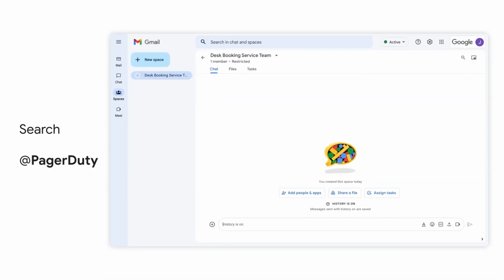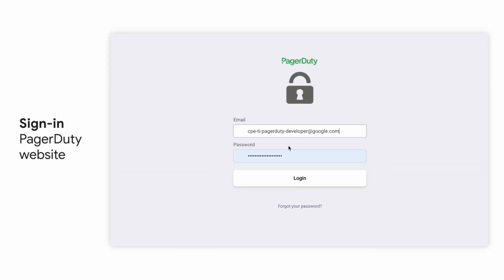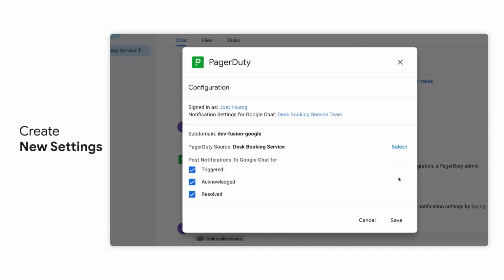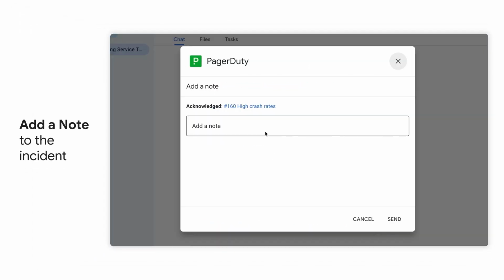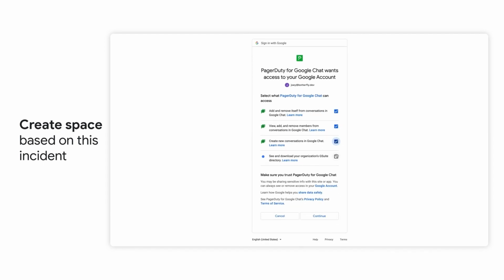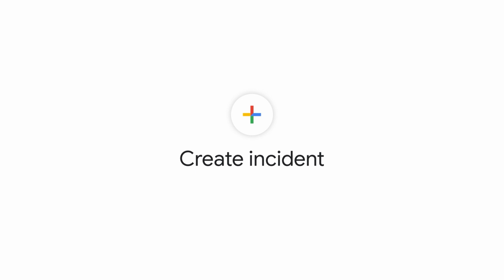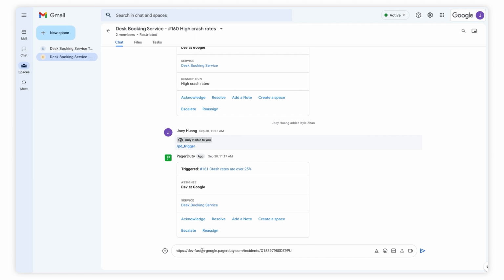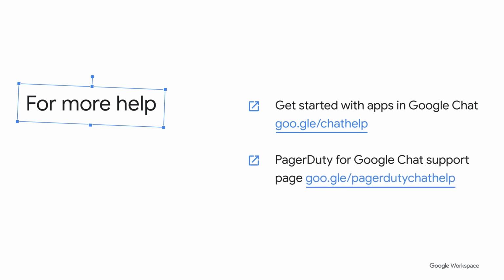How to: Use PagerDuty for Google Chat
In this video, We’ll walk you through setting up PagerDuty for Google Chat and cover some of its key features to help you start using it like a pro!

Follow Google Workspace on Instagram